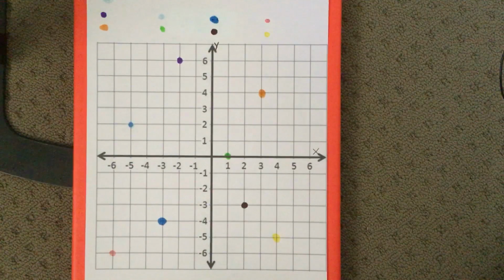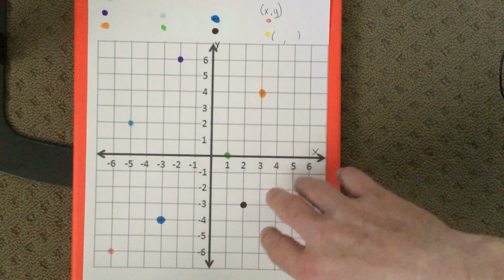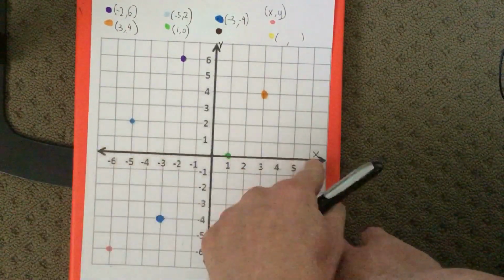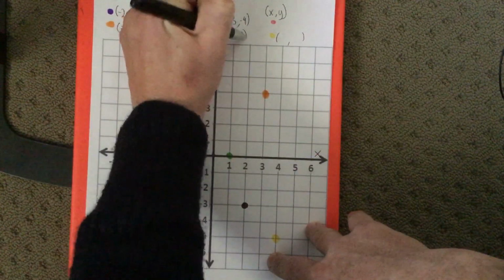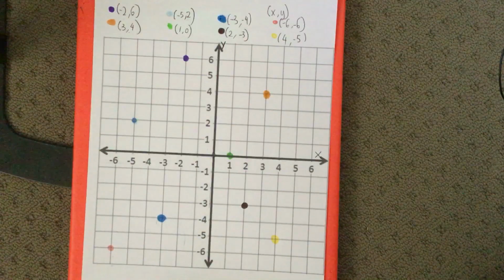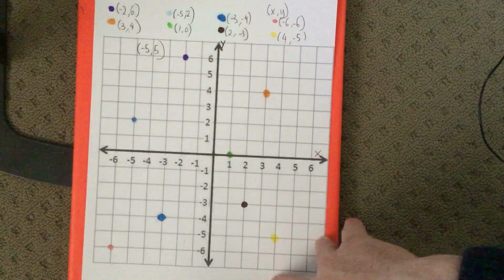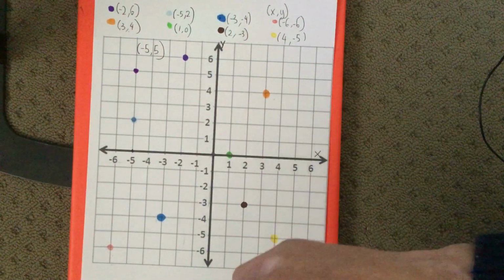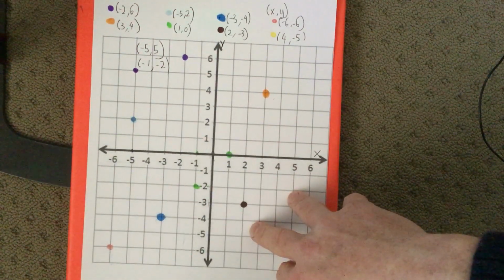Maths- Plotting points on a coordinate plane